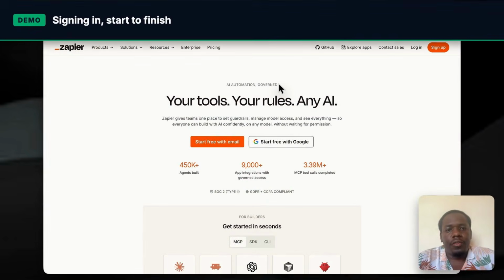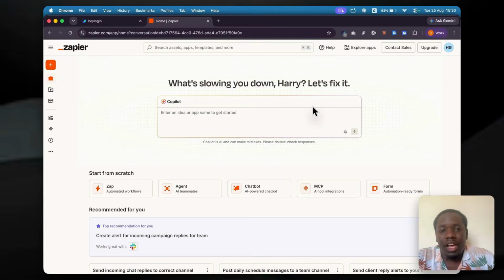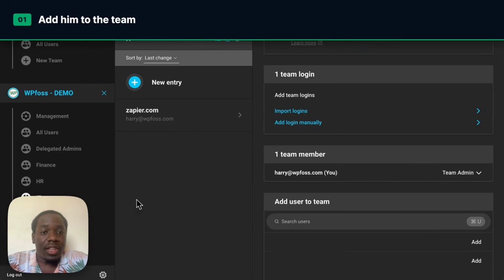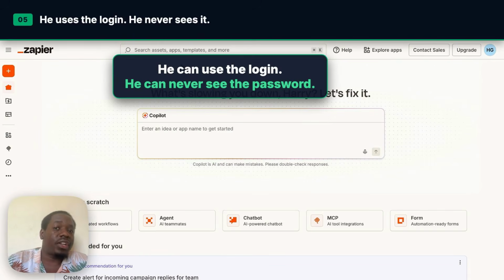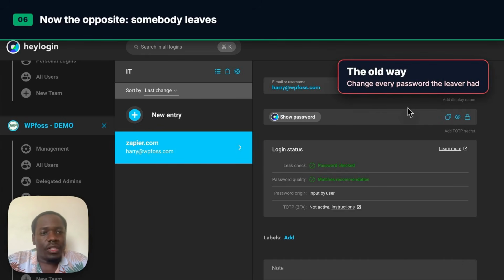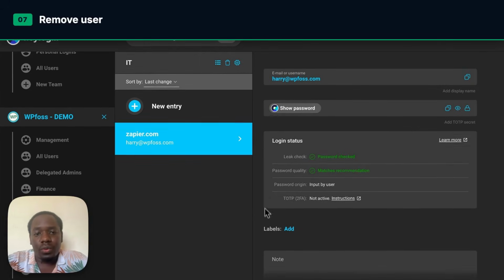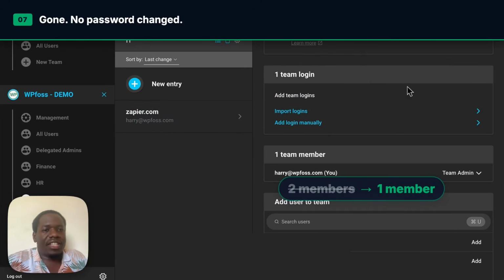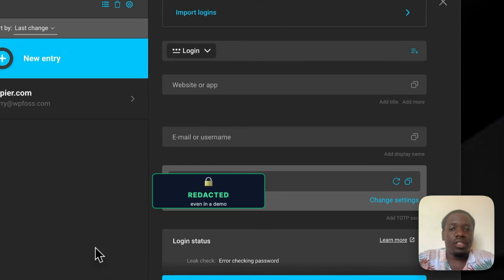How to Manage Company Passwords Without Sharing Them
What happens when someone on your team needs access to a company account?

With HeyLogin, they don't need to know or remember the password.

In this video, I'll show you how HeyLogin makes team password management easier by allowing employees to log in without seeing the actual passwords, giving new team members access in seconds, and removing access instantly when someone leaves.

You’ll see:

🔐 Passwordless login
👥 Easy employee onboarding
🚫 Hide passwords from team members
⚡ Instant access removal
🔑 Unique passwords for every account
🛡️ Better control over company credentials

Instead of sending passwords through WhatsApp, email, or chat, keep your company accounts secure and centrally managed.

The demo runs on a demo company. Nothing in it is a real business or a real password.

We will set this up for your team and you can run it free for 30 days. Not a demo account, your real logins. We move what is sitting in the chats and the spreadsheets, we change the ones that have already been passed around, and we sit with your team so they actually use it. If your people are still messaging you for passwords a month later, we take it out.

Want to try HeyLogin with your team?

WPfoss can help you set it up and get your team onboarded.

CHAPTERS
0:00 How often does someone ask you for a password
0:12 Nobody here knows a single password, including me
0:20 Logging in by clicking, confirmed with a thumb
0:42 No password typed, and no master password either
1:09 A new team member starts Monday
1:44 Adding them to the team
1:53 User, not admin
2:09 Scoped to one department and nowhere else
2:29 Hiding the password from read-only members
2:42 He uses the login without ever seeing it
3:01 Monday morning, everything is already there
3:26 Now the opposite, when someone leaves
4:11 Removing them, one click
4:58 The password everyone reuses
5:33 Generating a new one
5:54 30 days free, we do the setup